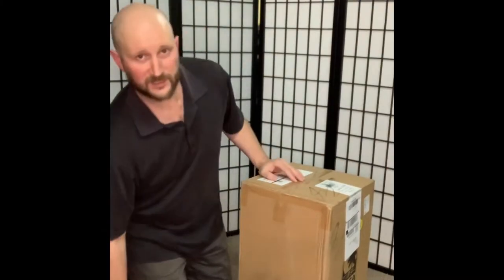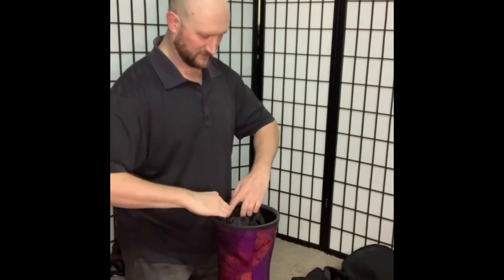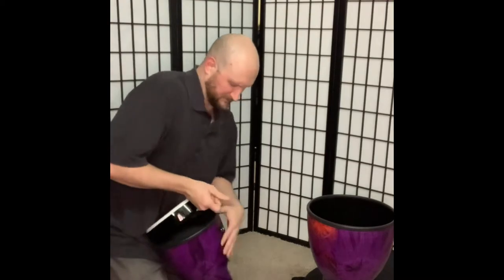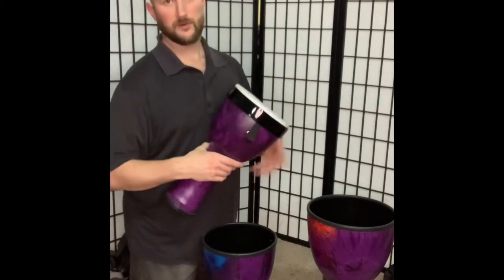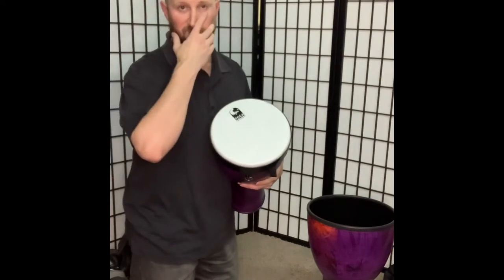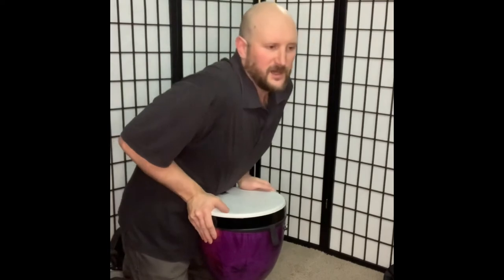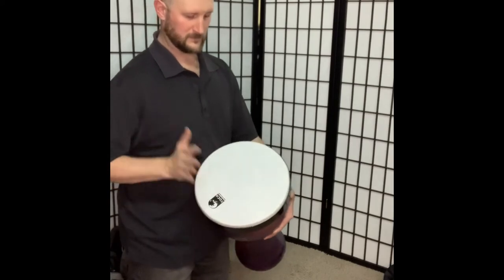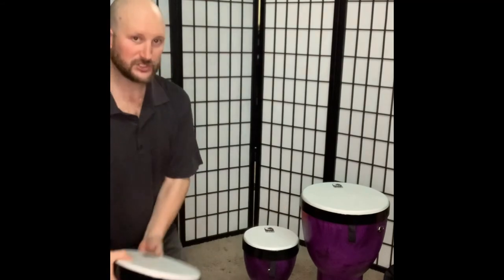Unboxing review; Toca Nesting Djembes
I review the new Toca nesting Djembes.
These have pretuned textured heads with a super lightweight and durable PVC shell.
Sizes are 8”, 10”, 12”.
Officially called “Freestyle II”